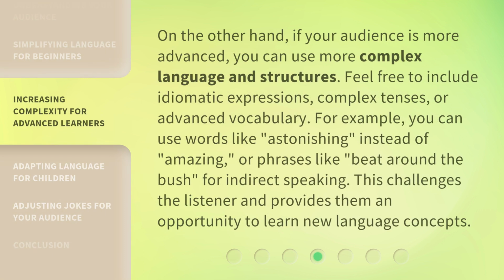Adapting Stories and Jokes: Adjusting Complexity for Your Audience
Mastering Storytelling: Adjusting Complexity for Your Audience • Learn how to adapt the level of complexity and language when telling stories and jokes to different audiences. Discover the secrets to effective communication and enjoyable storytelling in English.

00:00 • Introduction - Adapting Stories and Jokes: Adjusting Complexity for Your Audience
00:33 • Understanding Your Audience
01:03 • Simplifying Language for Beginners
01:29 • Increasing Complexity for Advanced Learners
02:03 • Adapting Language for Children
02:26 • Adjusting Jokes for Your Audience